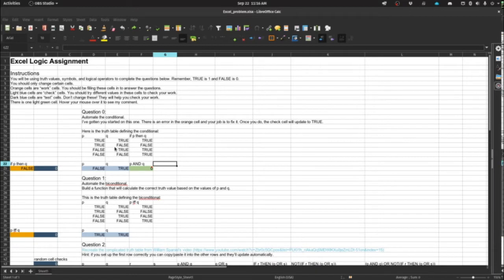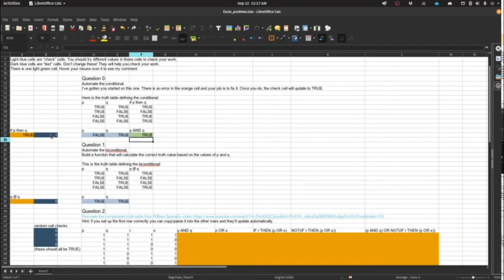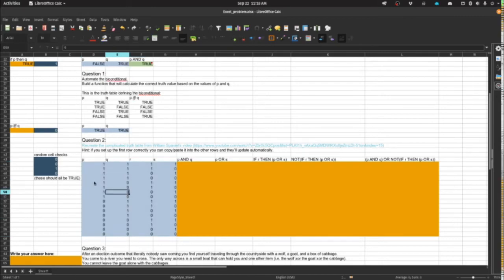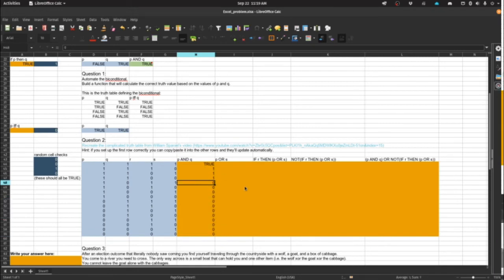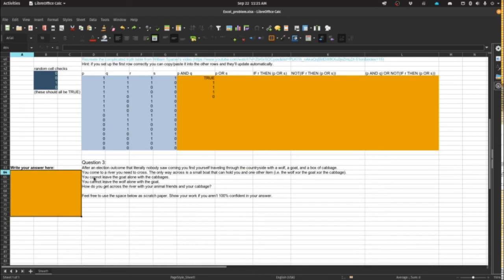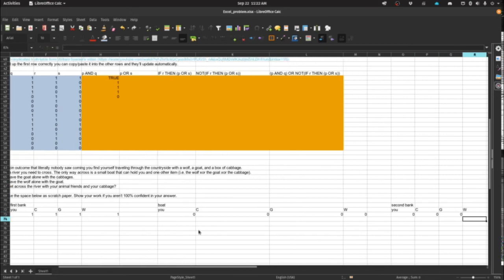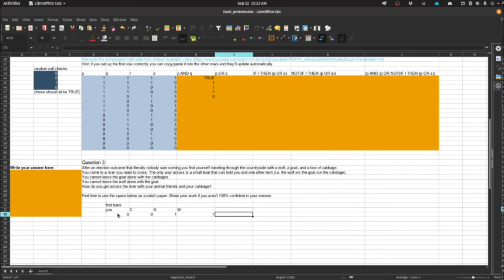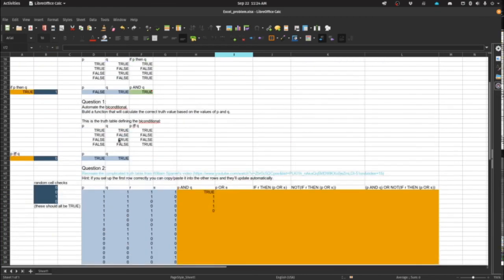Excel Assignment clarifications